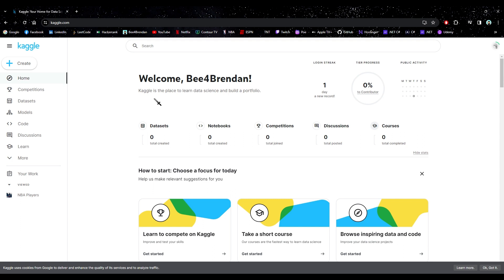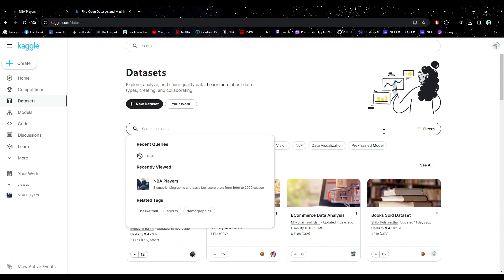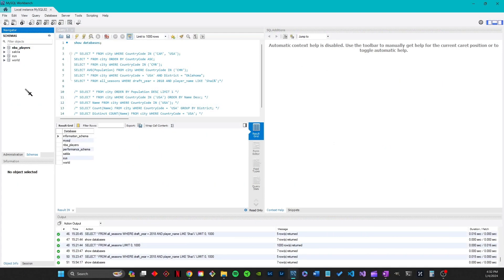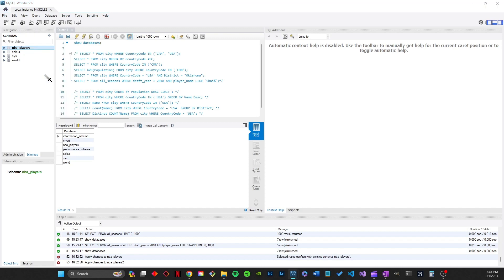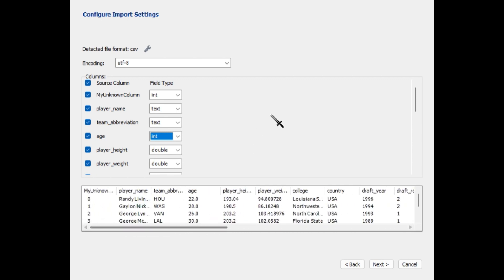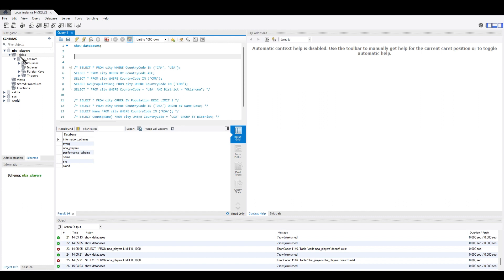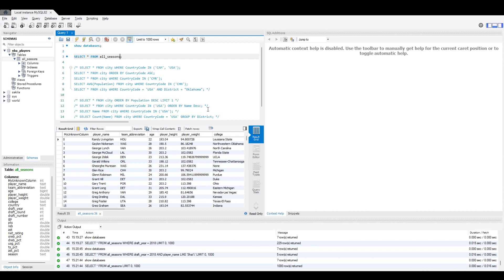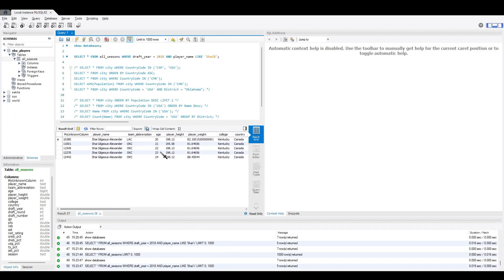Importing NBA Datasets From Kaggle .CSV to MySQL Workbench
0:00 Intro
0:35 Finding a Dataset From Kaggle
1:58 Create MySQL Schema
2:40 Table Data Import Wizard (Import Dataset)
4:06 Refresh All
4:25 Query Test - Getting All Players
5:07 Getting Specific Player (Shai Gilgeous-Alexander)

This video is for anybody trying to import datasets into MySQL Workbench, which is useful for practicing real queries, especially ones with more complex combinations!